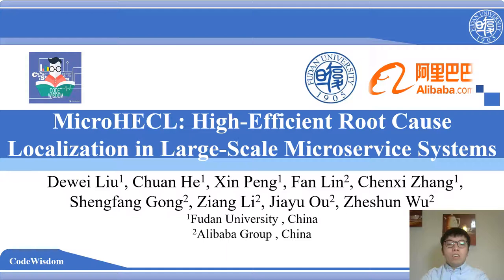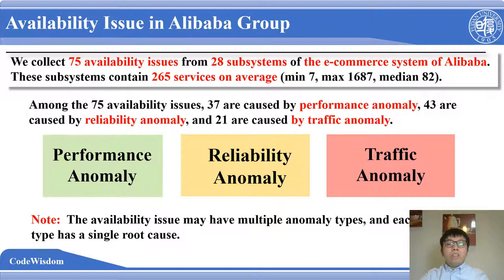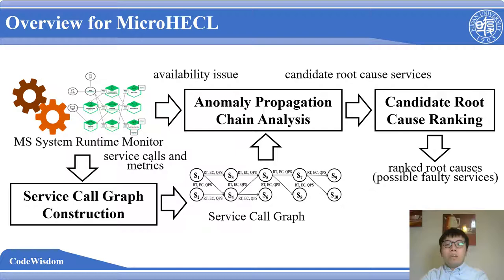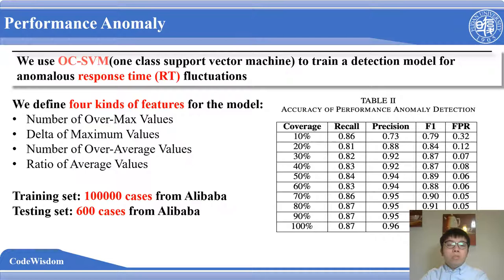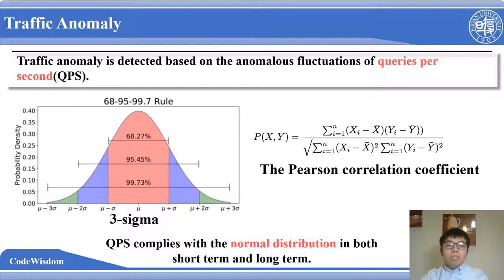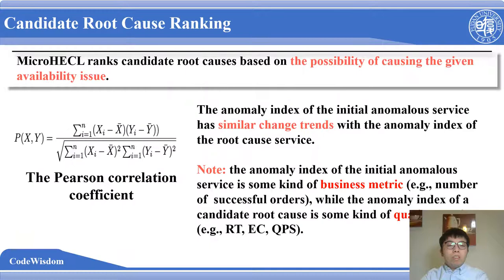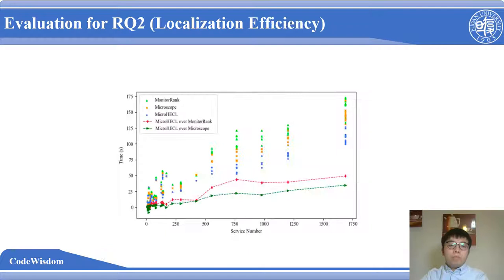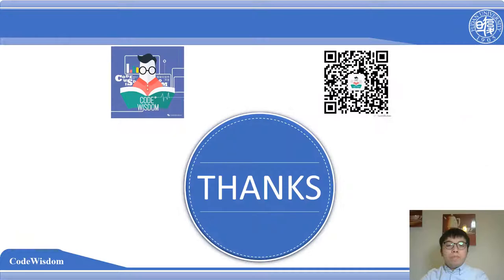MicroHECL: High-Efficient Root Cause Localization in Large-Scale Microservice Systems